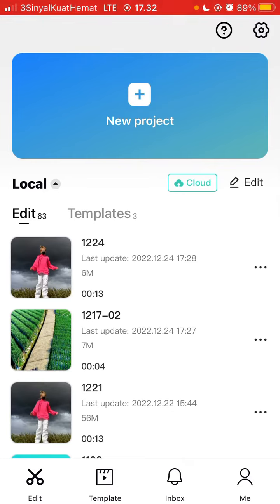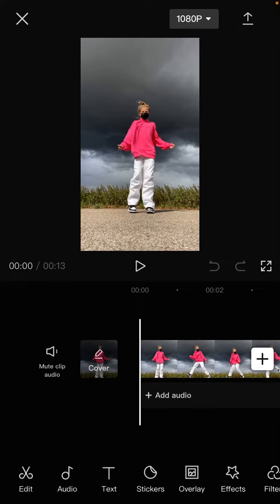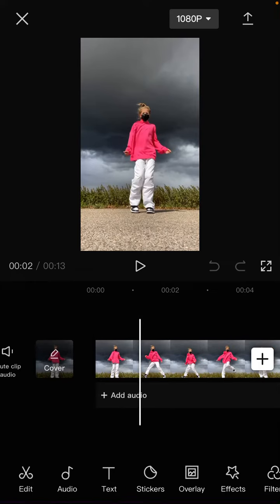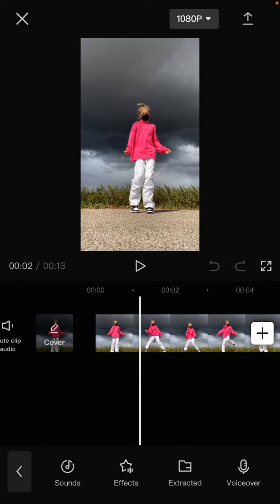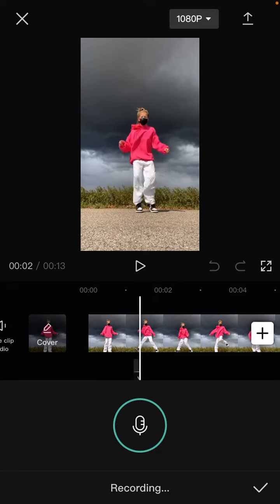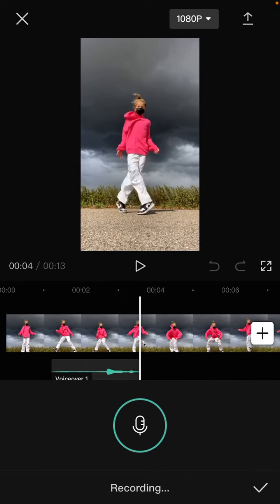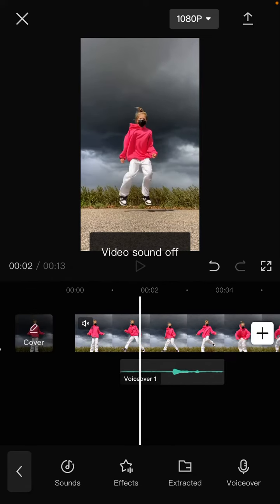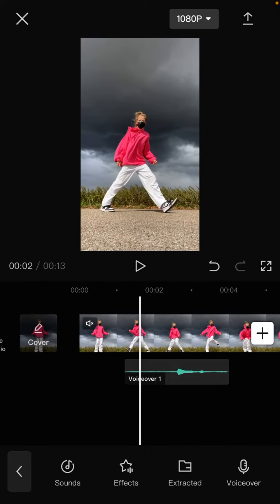~ How to Edit Videos with Your Voice using CapCut! 🤔 Beginner-Friendly Tutorial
Unlock the power of audio editing with this beginner-friendly CapCut tutorial on how to seamlessly add your voice to videos! 🎙️ Whether you're a content creator or someone looking to enhance their video projects, this step-by-step guide will walk you through the process effortlessly.

🚀 Elevate Your Edits with CapCut! 🚀

Have you ever wondered how to take your video editing skills to the next level? In this tutorial, we'll explore the fantastic features of CapCut, focusing on adding your voice to videos for a personalized touch.

Adding Your Voice Made Simple 🎤
Learn the basics of incorporating your voice into videos with CapCut. From opening the app to the final edited masterpiece, each step is covered in detail. This beginner-friendly tutorial ensures that even those new to video editing can follow along effortlessly.

CapCut stands out for its user-friendly interface and powerful editing capabilities. Discover why this app has become a go-to for content creators and enthusiasts alike. Transform your videos with ease and creativity!

Quick Tips for Seamless Edits ✨
Throughout the tutorial, we'll share some quick tips to enhance your editing experience. These insider insights will not only save you time but also elevate the overall quality of your videos.

Don't miss out on the opportunity to create captivating videos with your voice using CapCut. Watch the tutorial, follow the steps, and witness the transformation of your video projects.

Follow us on [social media] for updates, tips, and behind-the-scenes content.

Ready to dive into the world of voice-enhanced videos? Let's get started with CapCut! 🎥✨